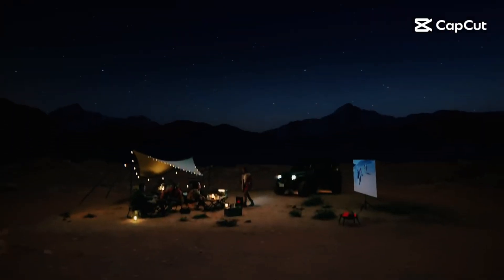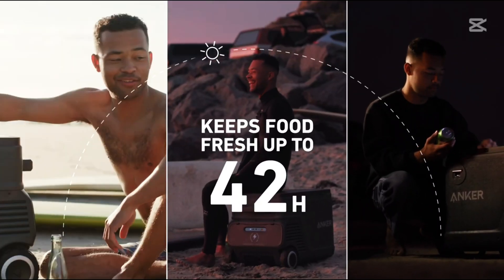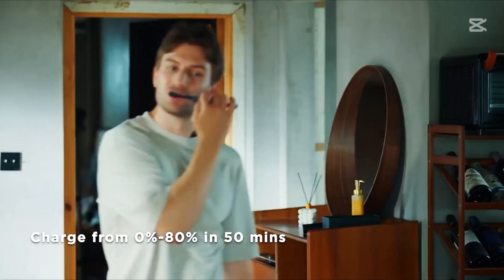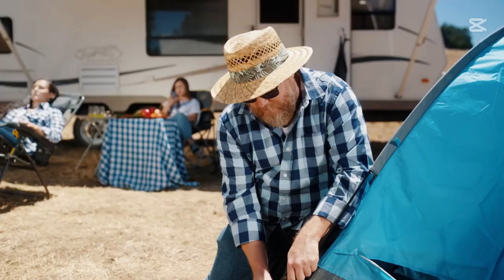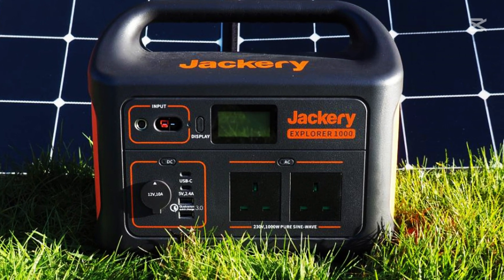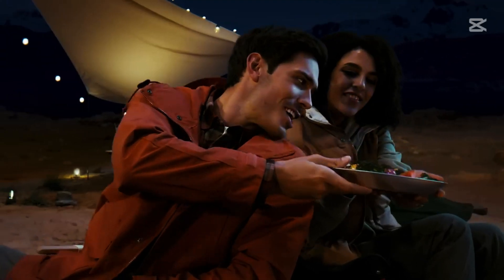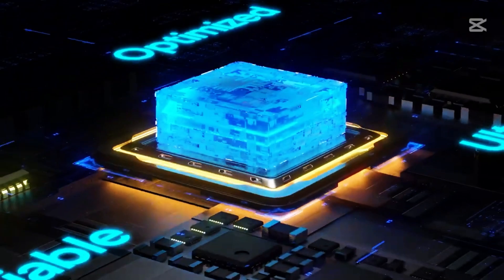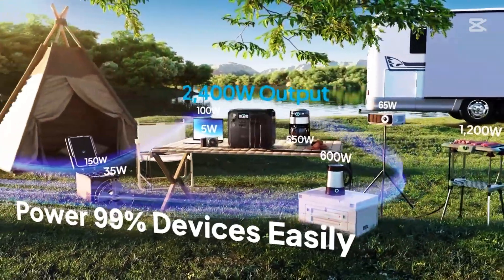Best Portable Power Stations 2025 (Revolution in Portable Power: The Best Models of 2025)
5. Anker Solix F2000

 4. EF Ecoflow Delta 2

 3. Jackery Explorer 1000

 2. Anker Solix C1000

 1. Bluetti AC200L